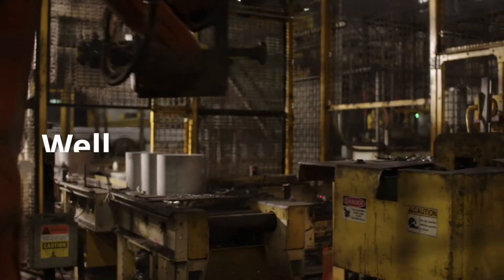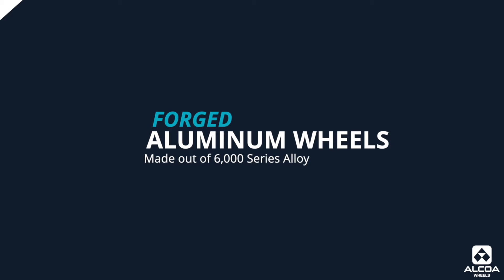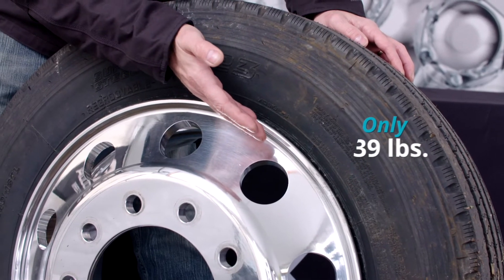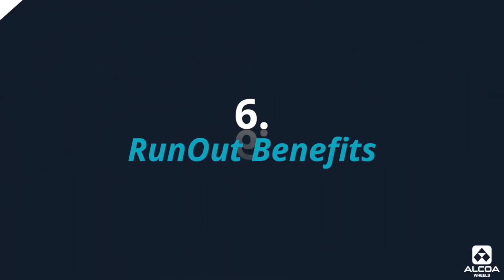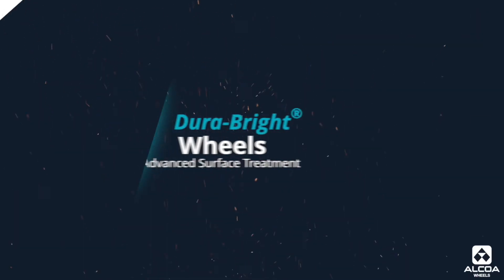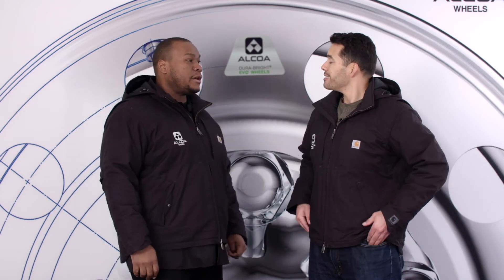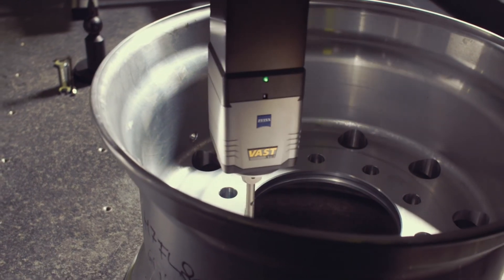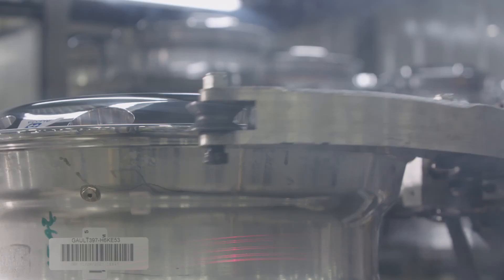New Impact Test Video Is Here: Alcoa Forged Aluminum Wheels vs. Fabricated Steel Wheels.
We recently conducted an Impact Test that simulated a wheel & tire assembly hitting the curve while the vehicle is in motion.

Wheels tested: Forged Alcoa Aluminum Wheel and Fabricated Steel Wheel.
Test results: both wheels passed the test. However, the aftermath of the impact is going to impact each wheel differently in the long run. This highlights the difference in strength between these two types of  wheels. Note: In the past we tested cast aluminum wheels and we have found that they do not fair very well.

It’s important to understand how wheels are made, understand their characteristics and properties to better understand the results of the test.  In this video the Alcoa Wheels experts share knowledge on the type of wheels that are on the market, how they are made and what their characteristics are.